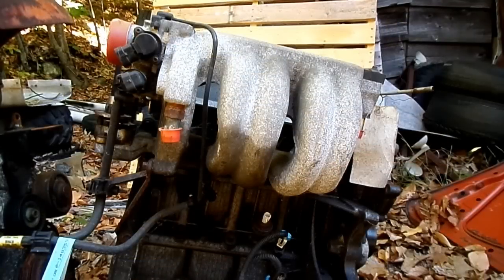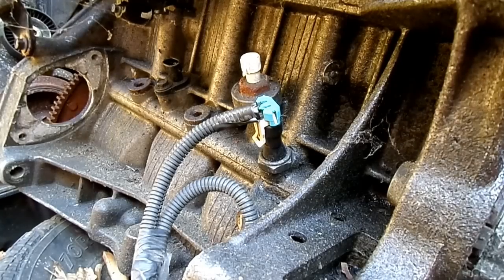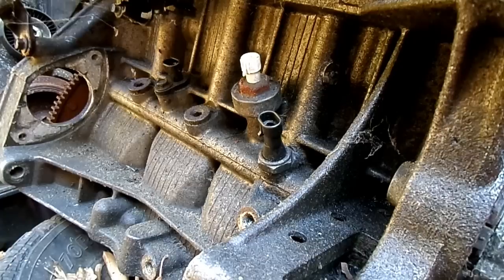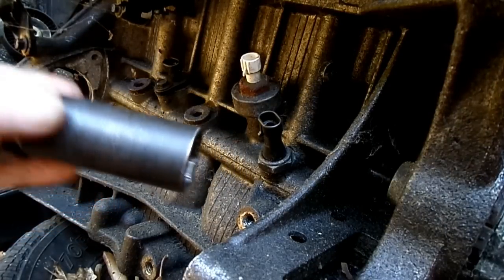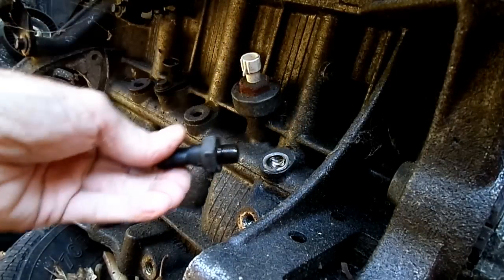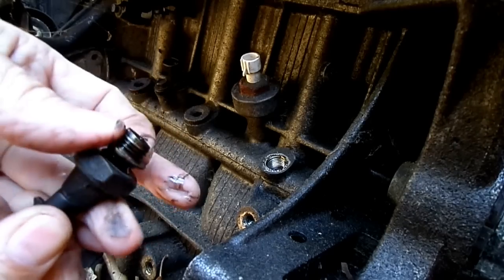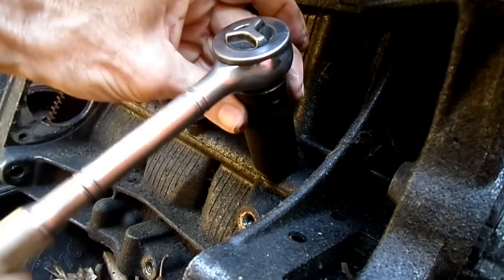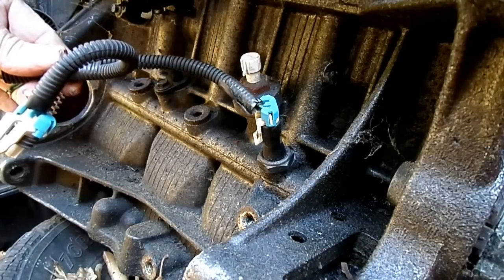Saturn Oil Pressure Switch Replacement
Saturn S-series Oil Pressure Switch Replacement